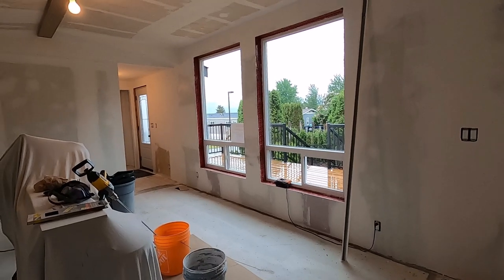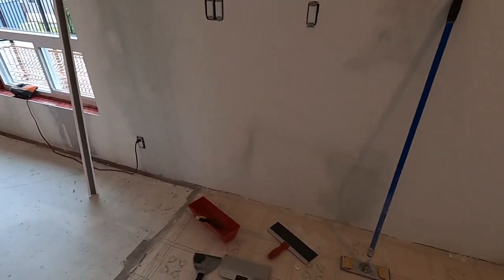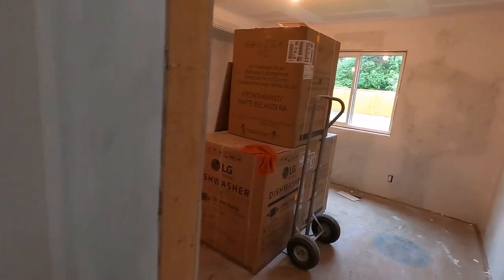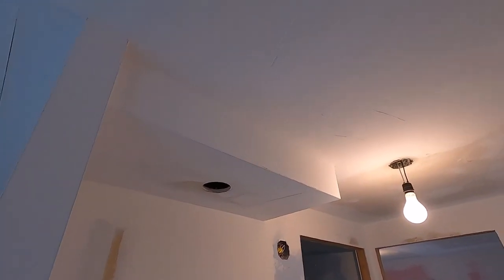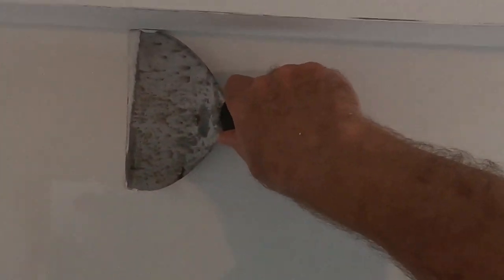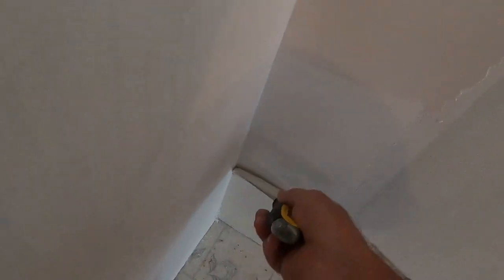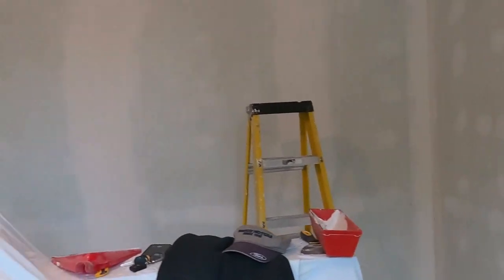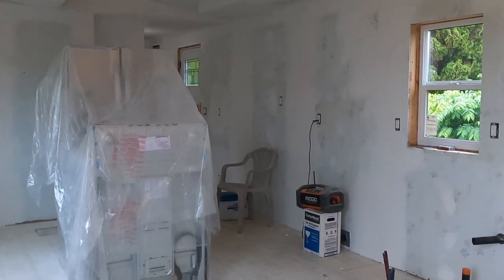Refinish Mobile Home Walls And Ceilings - Part 6 - Final Fill Coat : E059 / BC Renovation Magazine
In this video we apply the final fill coat of drywall mud. After this comes the final sanding and we are ready for painting the walls and refinishing the ceilings.

Follow along with us as we completely renovate this single wide mobile home inside and out.